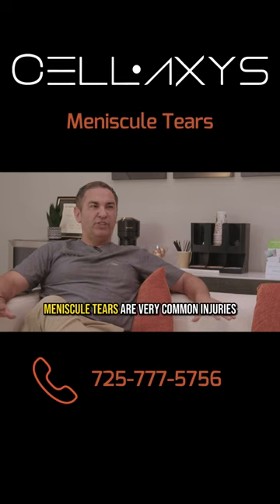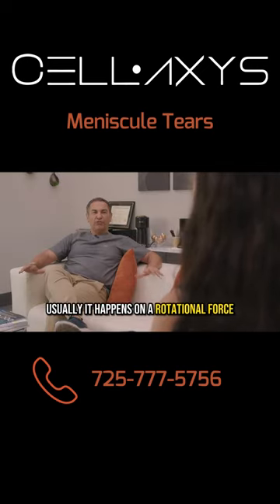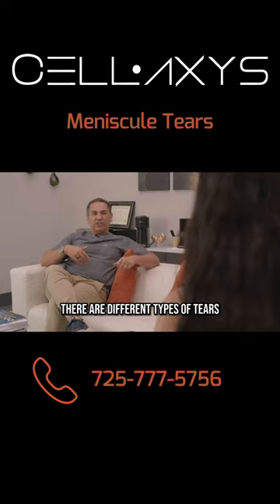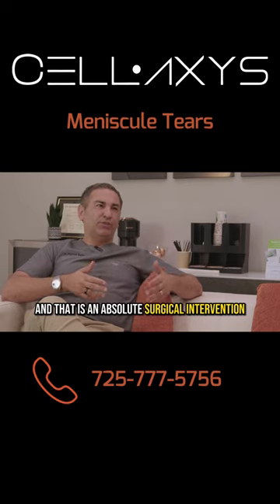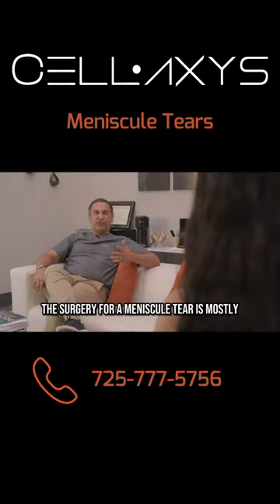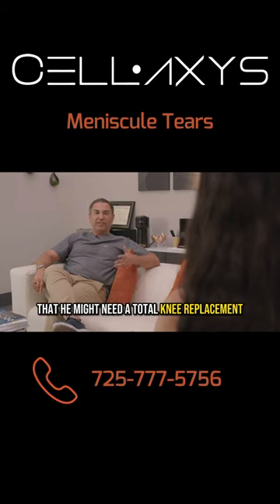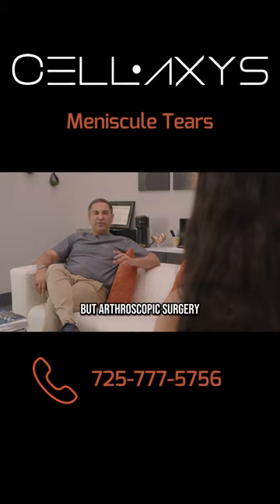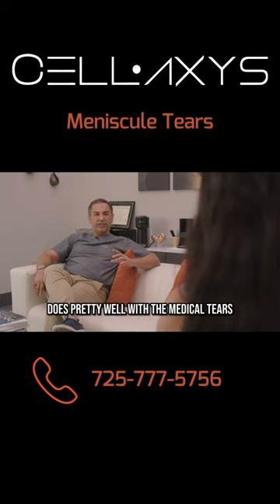Meniscule Tears - Meniscus Tears in Adults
Exploring the Benefits of Arthroscopic Surgery with Dr. Bady from Cellaxys 🏥💪 When it comes to tackling those pesky meniscus tears, this revolutionary approach could be a game-changer for active individuals. 🩺🏃‍♂️

No matter your orthopedic or spine condition, our Cellaxys experts offer optimal solutions. Our team of elite physicians have collectively performed over 30,000 procedures and have over 20 years of experience in the Las Vegas medical community. Cellaxys’ processes are proprietary techniques that use precise injections of your own stem cells or PRP to help amplify your body’s healing mechanisms.

Cellaxys brings together a dynamic team of Board Certified physicians with experience in Orthopedics, Orthobiologics, Spine & Interventional Medicine, Family Medicine, Emergency Medicine, Primary Care, and Geriatrics. Our doctors

Where is your pain?

Learn about our therapies

Other links